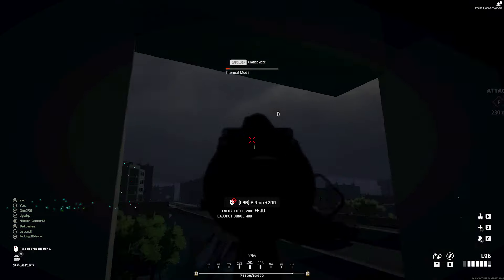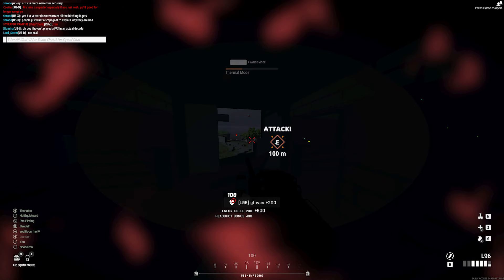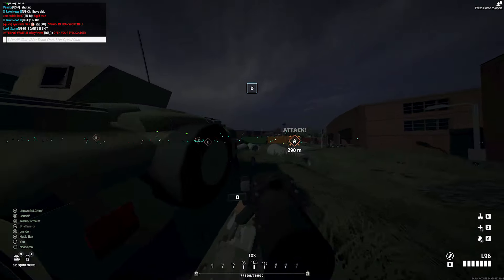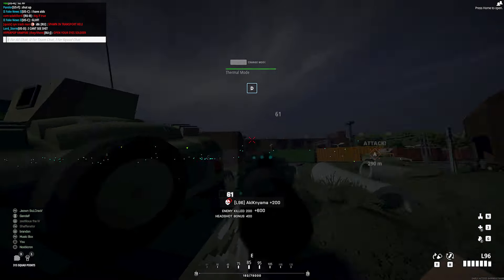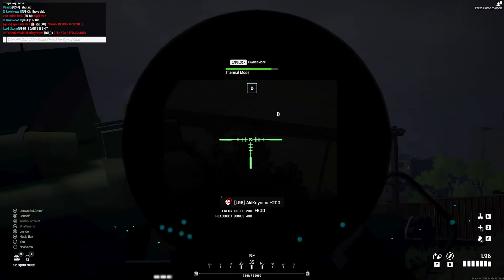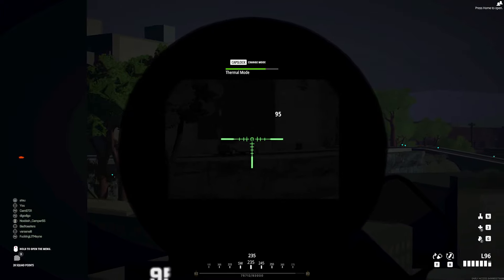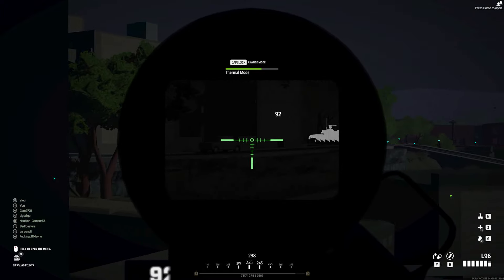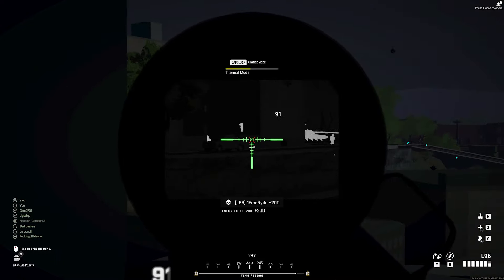BattleBit Sniper Night Sniping Guide | BattleBit Remastered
Night Sniping in BattleBit Remastered with the FLIR Thermal Night Vision Sniper scope makes for a fun experience I've grown to enjoy. While you can't use your Night Vision goggels with your usual scopes, you'll want to switch your scope to the FLIR  scope. This scope provides a thermal view which is pretty awesome but keep in mind it does run out of power pretty quickly so you'll need to give it time to rechage. Another tip for night sniping is to utilize a canted sight attachement for closer range combat since it allows your to use your night vision goggles.

battlebit night sniping
battlebit night vision
battlebit night vision scope
battlebit remastered night vision scope
battlebit night sniper
battlebit sniping tips
battlebit sniper guide
battlebit remastered sniper guide
battlebit sniper tips
battlebit sniper montage
battlebit remastered sniper tips
battlebit remastered sniping guide
battlebit sniper
battlebit sniping guide
battlebit remastered montage
battlebit remastered sniper
battlebit sniping